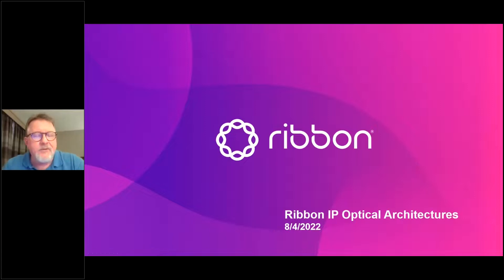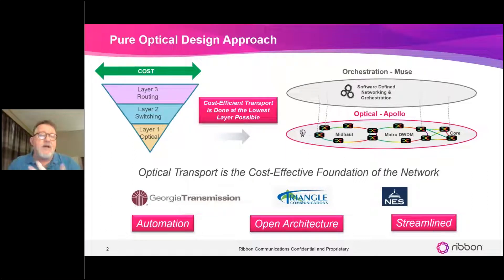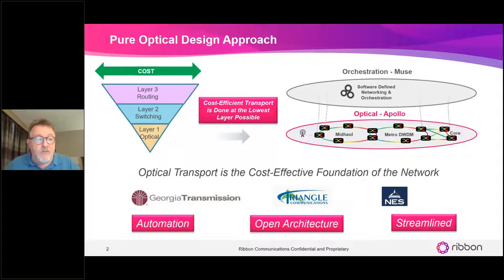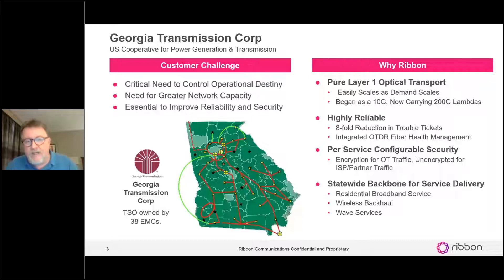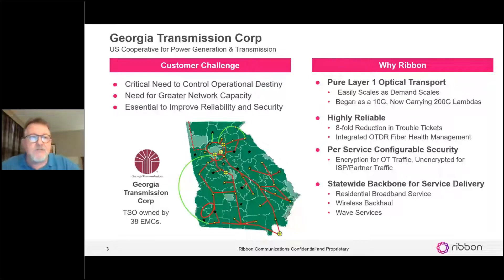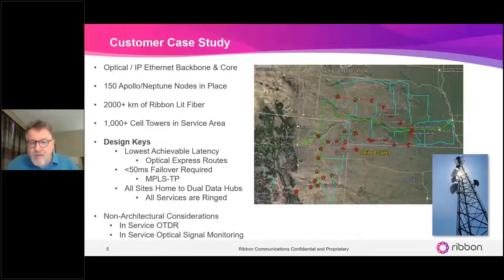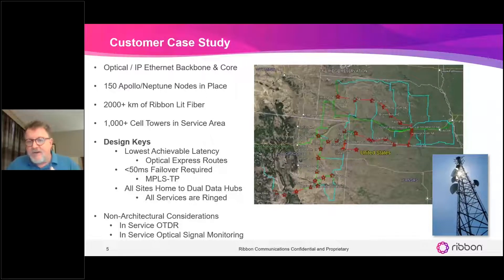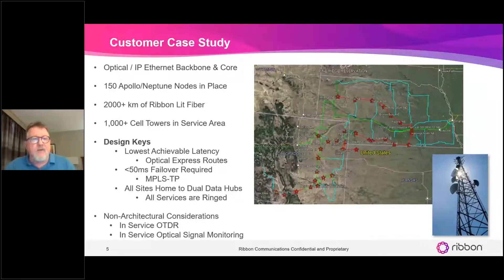IP Optical Architectures for Rural America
Watch on-demand as we discuss how there have never been greater technology options or a better opportunity for cost-efficient network design. Spanning the traditional silos of access, transport, and IP routing, today’s broadband networks are capable of multi-layer and multi-service traffic delivery.

00:46 Pure Optical Design Approach
04:43 Customer Deployment
08:17 Multilayer Design Approach
13:37 Customer Case Study
21: 16 Layer 2 & Layer 3 Feature Set
27:05 Webinar Summary
30:50 Ribbon Tech Forum